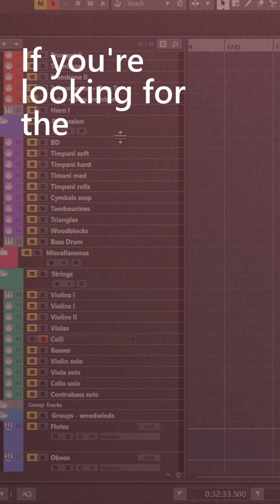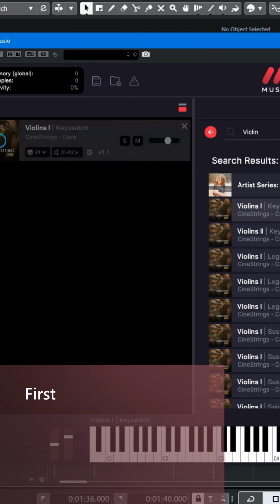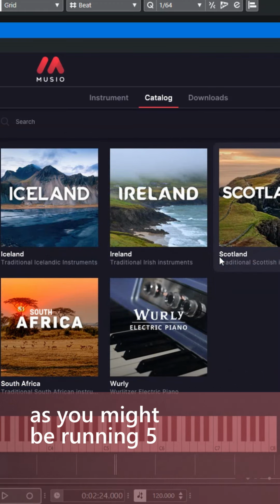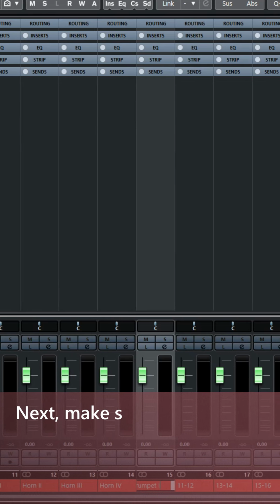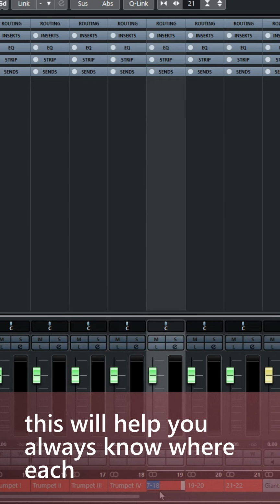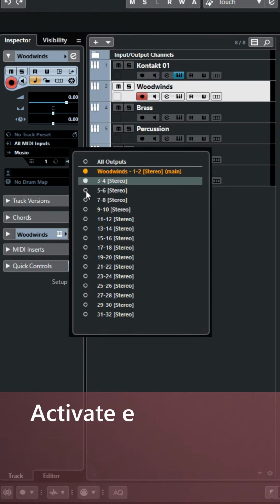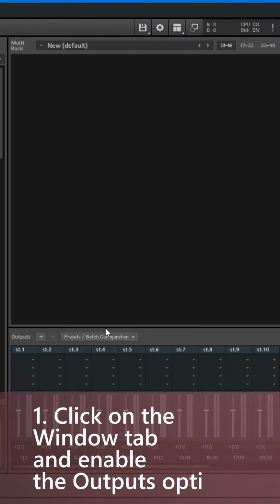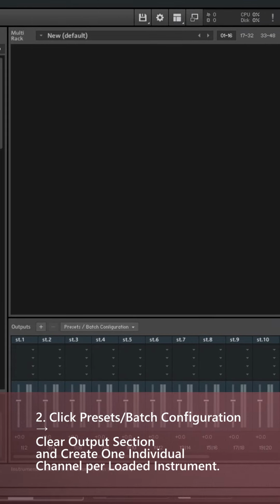Best score routing in Cubase!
Short reel about best (in my opinion) routing for Orchestral scores in Cubase